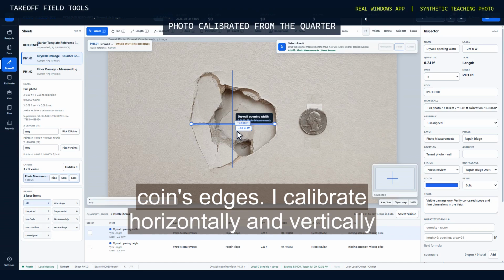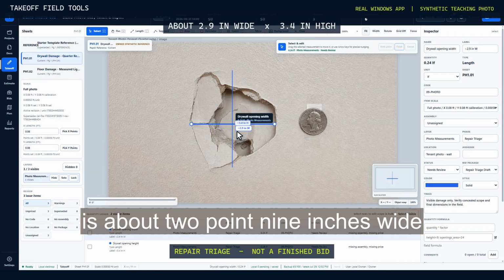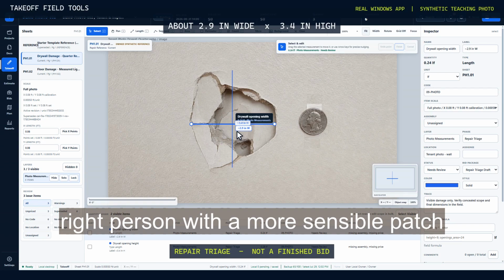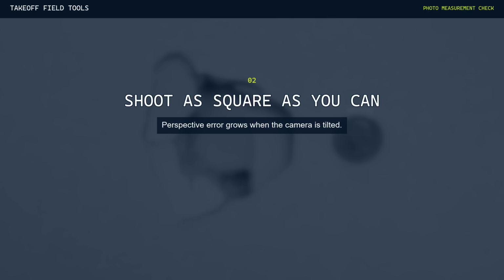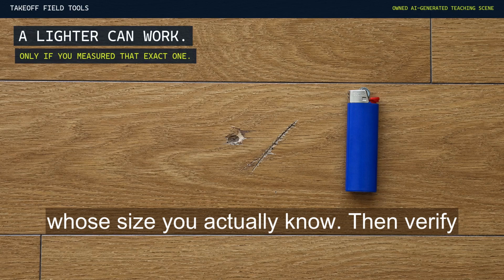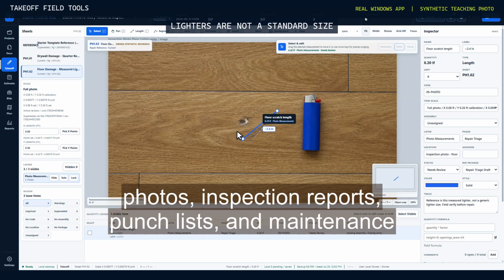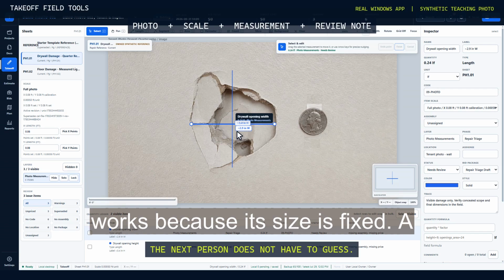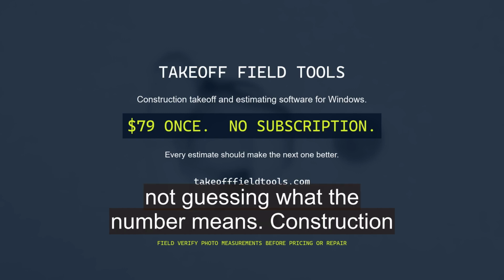How to Measure Damage From a Photo Using a Quarter for Scale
Can you measure drywall damage from a tenant photo? Yes - if the photo includes a known-size object on the same surface as the damage. This tutorial uses a U.S. quarter, which is 0.955 inch in diameter, to calibrate X and Y in the real Takeoff Windows app. The visible opening measures about 2.9 by 3.4 inches in this teaching example.

Construction takeoff and estimating software for Windows. $79 once. No subscription.

Chapters:
00:00 One object gives the photo scale
00:13 Calibrate X and Y in Takeoff
00:28 Measure the visible damage
00:45 Reduce perspective error
01:05 When a measured lighter can work
01:19 Save the measurement and review note
01:31 Takeoff Field Tools

Important: keep the reference flat and close to the damage, shoot as square to the surface as possible, and use a rigid object whose dimensions you actually know. A single photo cannot reveal concealed scope or final conditions.

Narration is AI-generated with an ElevenLabs v3 voice under the channel's commercial plan. The damage photograph is an owned AI-generated synthetic teaching scene. Product visuals show the real Takeoff Windows application. Demonstration measurements and any shown values are not current market pricing, are not for construction, and must be field-verified before pricing, ordering, repair, or contracting.